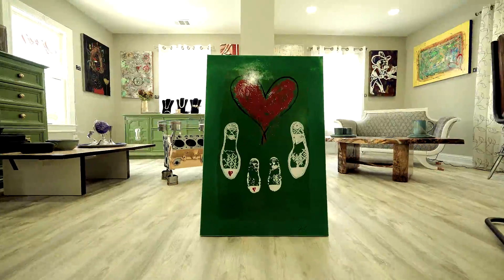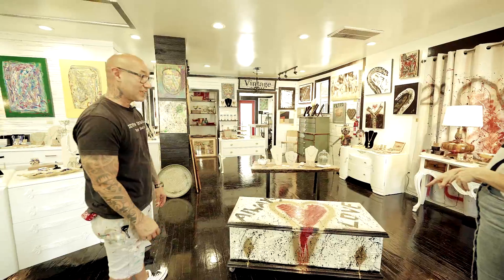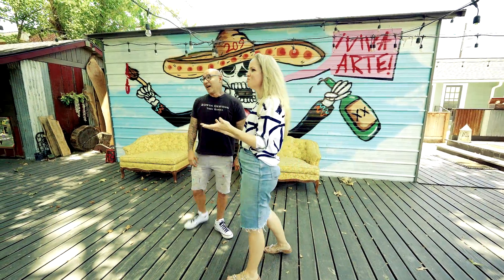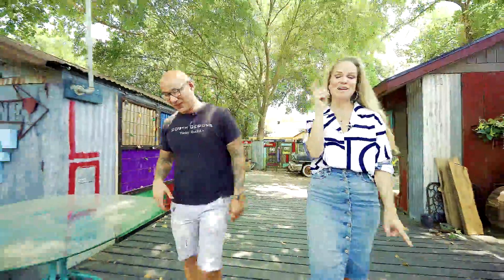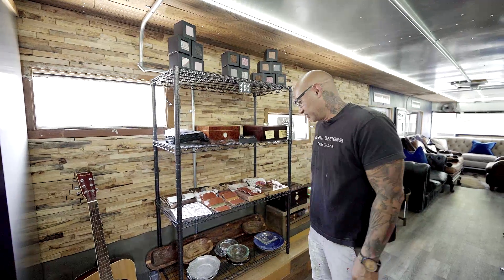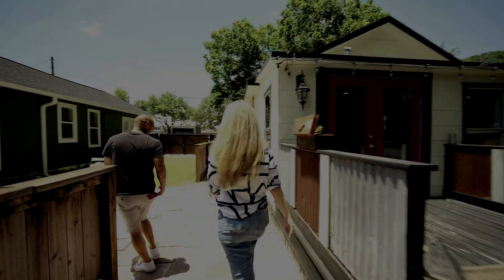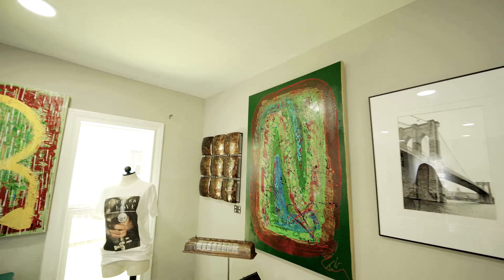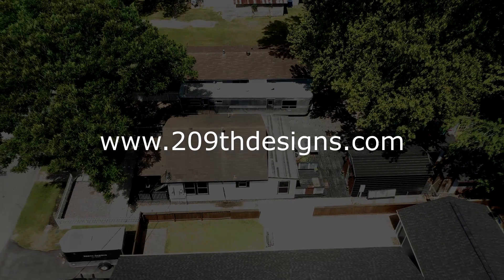That's My Houston | Episode Teaser with 209th Designs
Somer Padilla with That's My Houston and The Woodlands City Lifestyle Magazine have teamed up to bring you a full tour of 209th Designs and interview with Troy Garza, Co-founder of 209th Designs located in Old Town Tomball, TX. 209th Designs sibling-duo creators, Troy and Mandy Garza, have created a new epicenter of thriving artists bringing custom upholstery, handcrafted furniture, unique jewelry, and distinctive décor for a beautifully curated home space to Tomball. Join me on a guided tour of 209th Designs by Troy himself, and a sit-down interview with Troy to discover his motivation behind 209th Designs and what inspired him to create the art piece for a family of a Uvalde victim that has captured the heart of the city and Matthew McConaughey.

209th Designs and Muse 101

Hosted By Somer Padilla, Realtor and Founder of The Somerlyn Group | Compass
"As A distinguished real estate advocate and a trusted resource for our clients, it was a natural progression to create "That's My Houston".  It is an absolute joy to use this platform to  showcase our favorite local businesses to promote and celebrate our wonderful community."